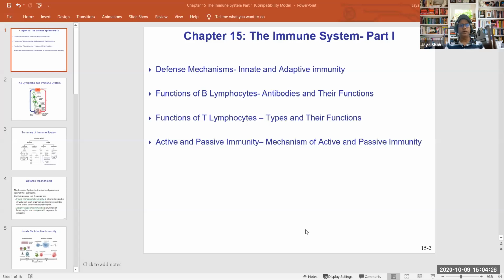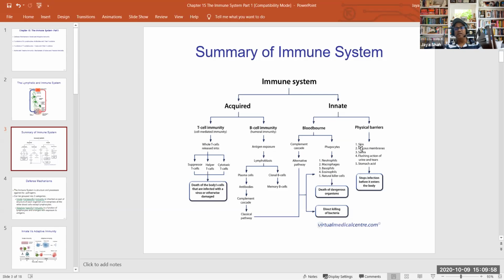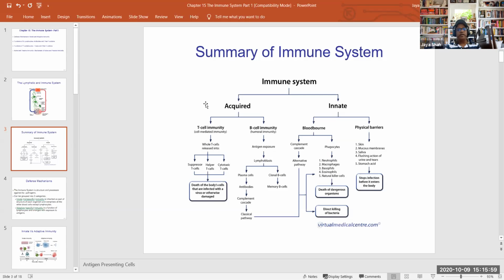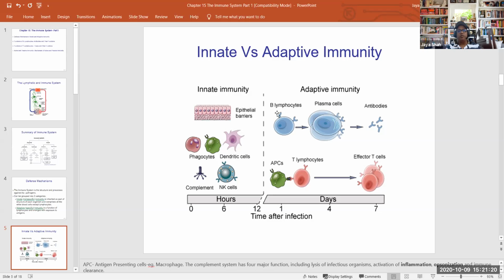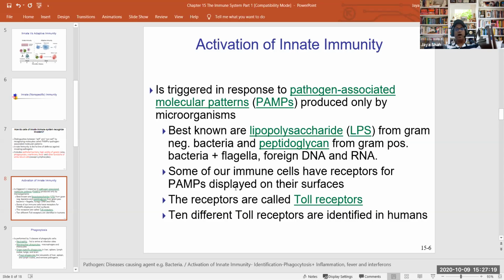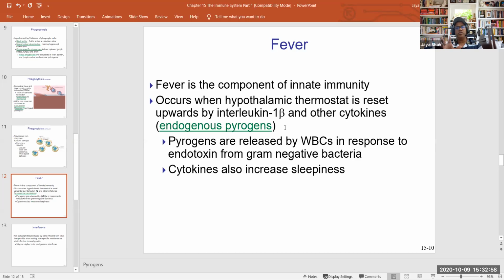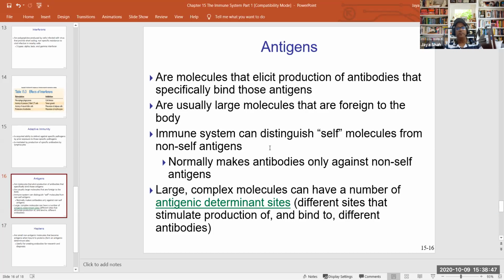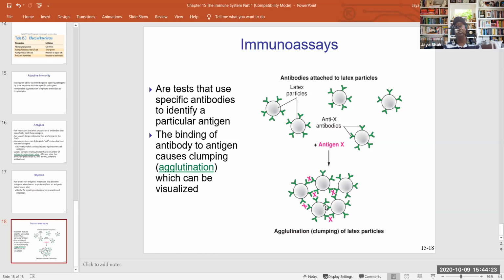Chapter 15 The Immune System Part 1 Oct 08 20